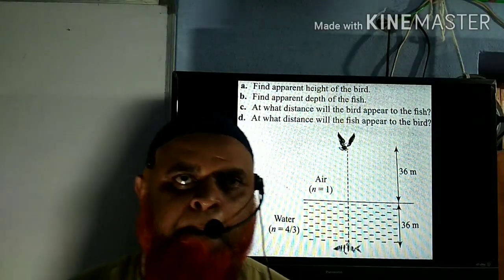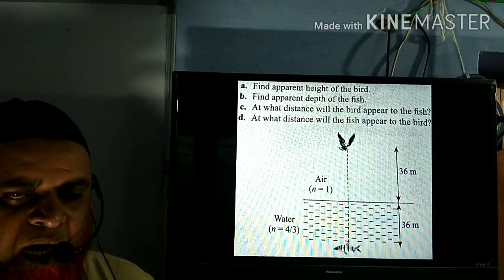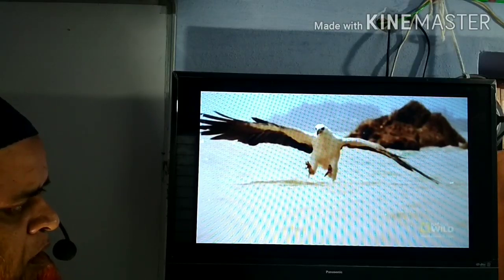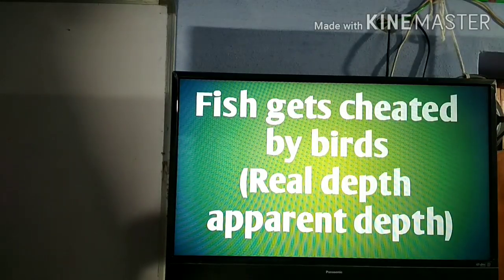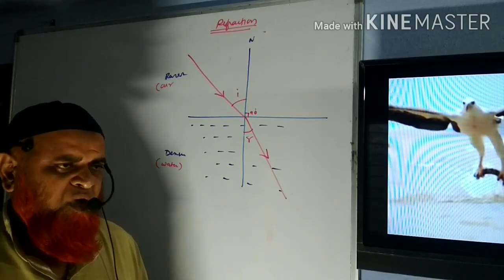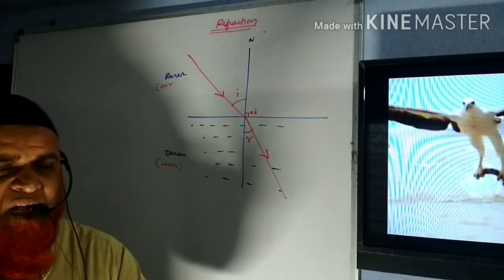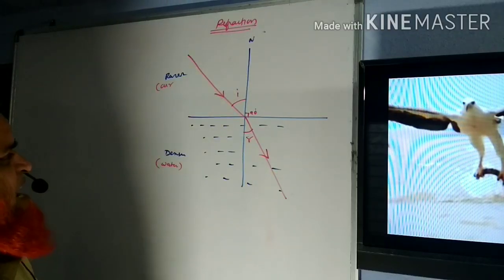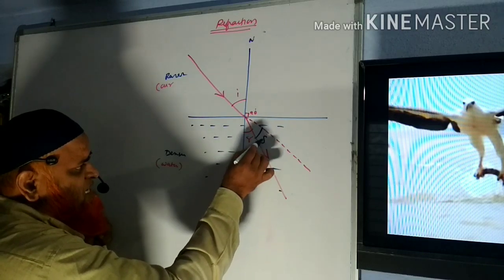Ray Optics/Refraction//Real depth & Apparent depth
Ray Optics NEET/JEE MAINS/Fish is getting hunted by king Fisher due to refraction